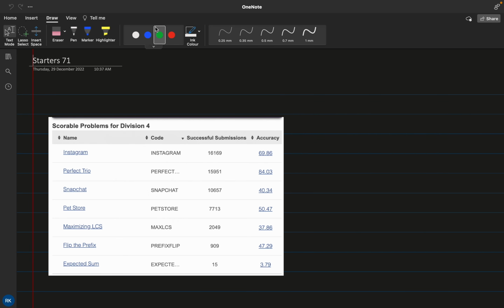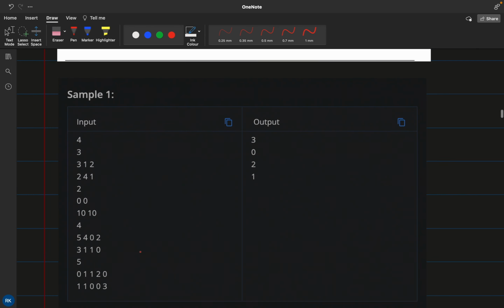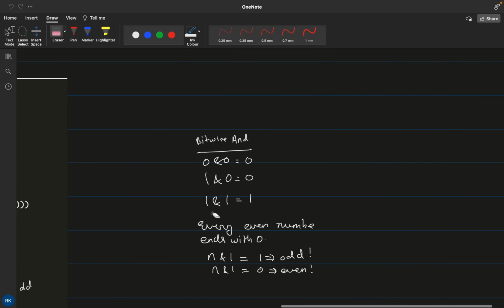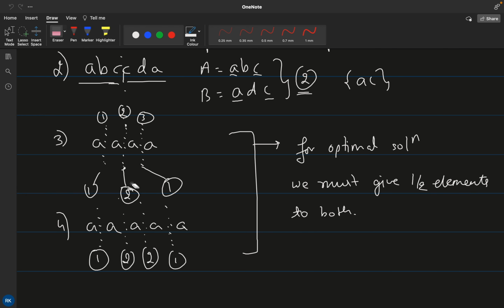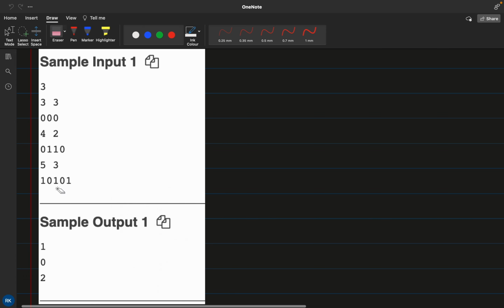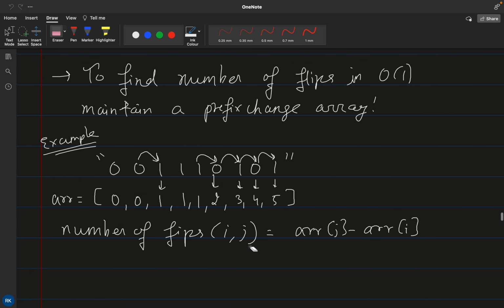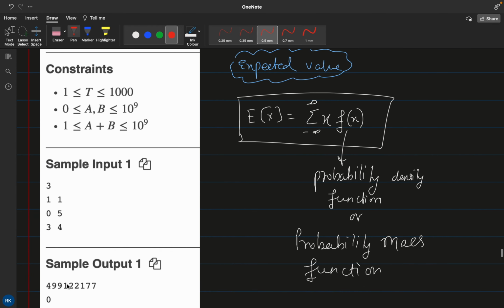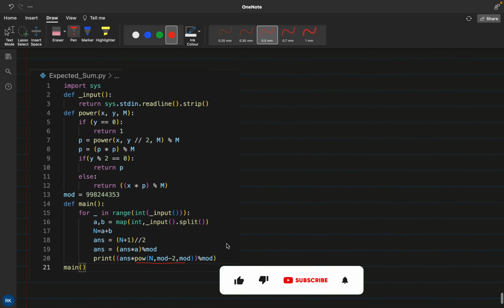Codechef : Starters 71 | Div 4 All Problems Solution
In this video I discuss all the problems from starters 71 Codechef Div 4

Time Codes:
0:00 - Intro
0:55 - Instagram
1:39 - Perfect Trio
3:06 - Snapchat
5:27 - Pet Store
8:43 - Maximizing LCS
14:40 - Flip the prefix
20:29 - Expected Sum
27:00 - Outro